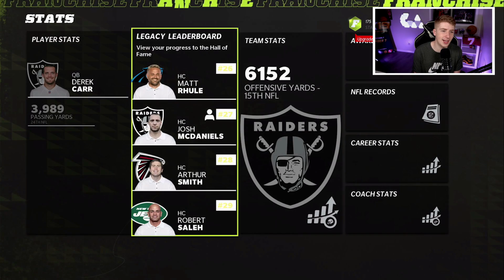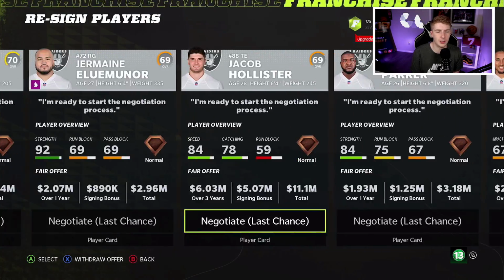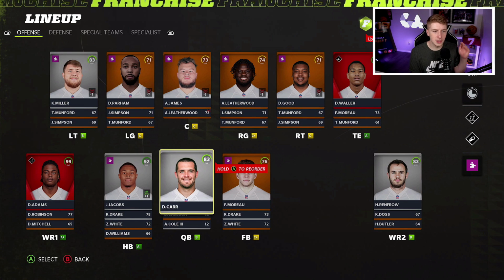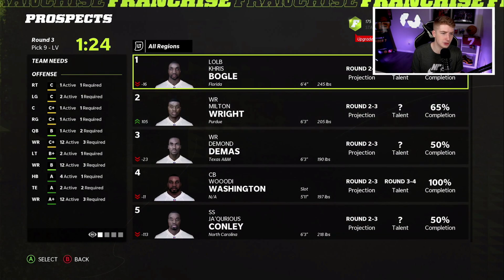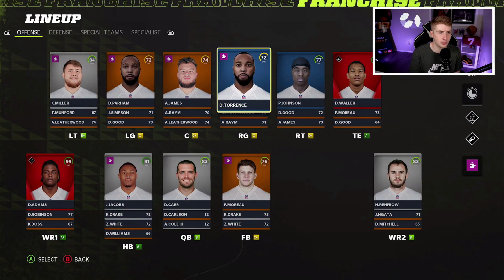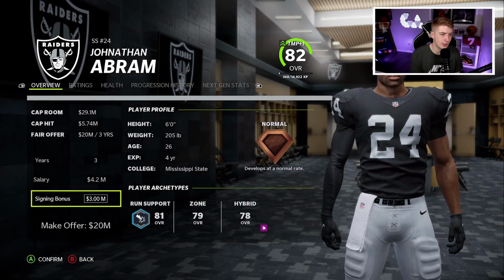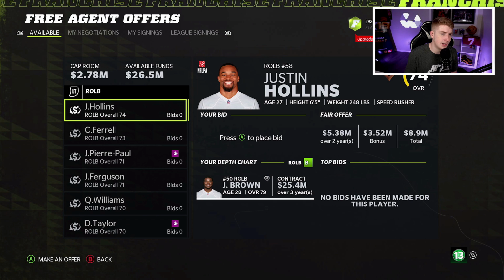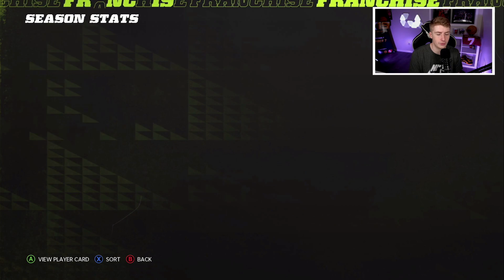NEW LOOK LAS VEGAS RAIDERS REBUILD | MADDEN 22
The Las Vegas Raiders have had a great offseason with a good free agency and a excellent draft so today were doing a New Look Las Vegas Raiders rebuild!